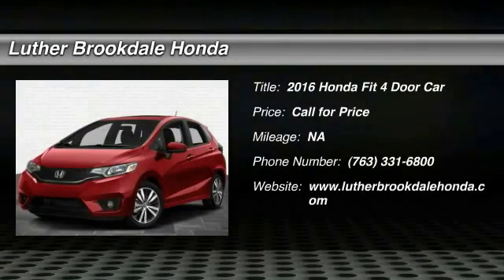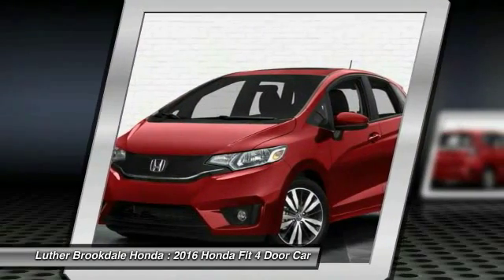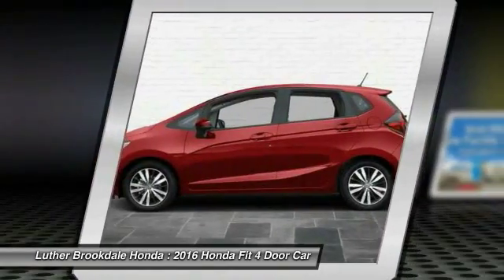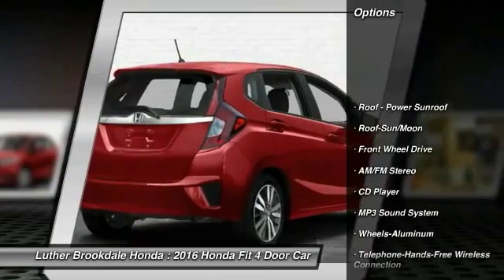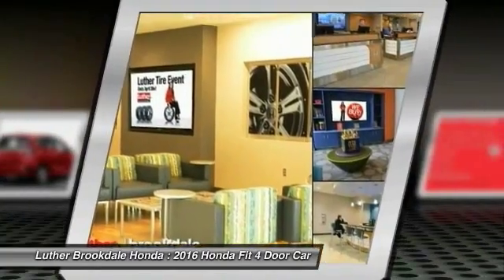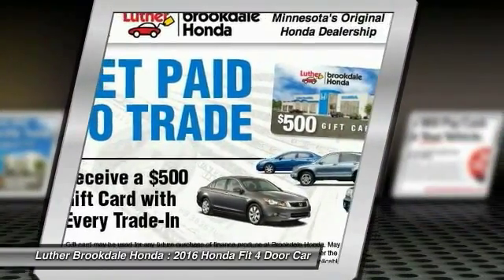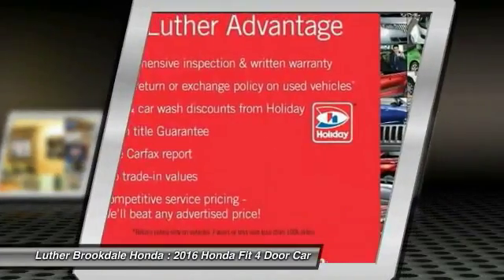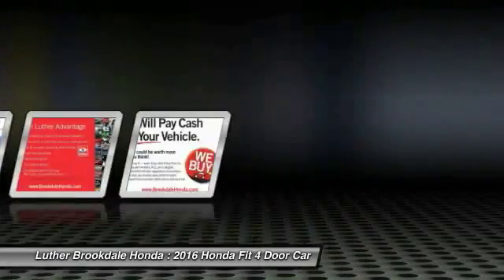2016 Honda Fit Brooklyn Center,Maple Grove,Plymouth,Minneapolis 161255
2016 Honda Fit EX

Moonroof, Aluminum Wheels, iPod/MP3 Input, Bluetooth, CD Player. FUEL EFFICIENT 38 MPG Hwy/32 MPG City! Milano Red exterior and Black interior, EX trim. Warranty 5 yrs/60k Miles - Drivetrain Warranty; CLICK ME! KEY FEATURES INCLUDE: Sunroof, Aluminum Wheels, iPod/MP3 Input, CD Player, Bluetooth. VEHICLE REVIEWS: Great Gas Mileage: 38 MPG Hwy. EX with Milano Red exterior and Black interior features a 4 Cylinder Engine with 130 HP at 6600 RPM*. VISIT US TODAY: We Will Pay Cash For Your Vehicle. Your car could be worth more than you think! And we'll buy it - even if you don't buy from us. ALL makes and models. ALL price ranges! We'll quote ANY vehicle, regardless of condition. If you accept, you'll walk away with the cash. You'll never find a simpler, safer way to sell your car. Horsepower calculations based on trim engine configuration. Fuel economy calculations based on original manufacturer data for trim engine configuration. Please confirm the accuracy of the included equipment by calling us prior to purchase.